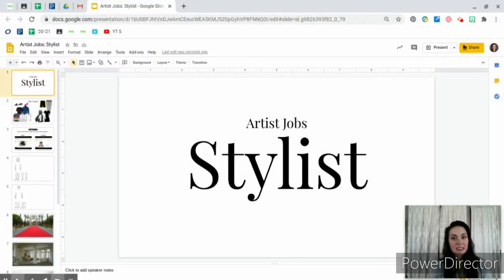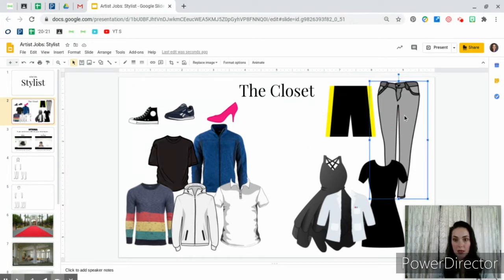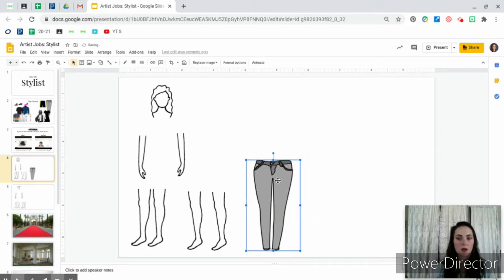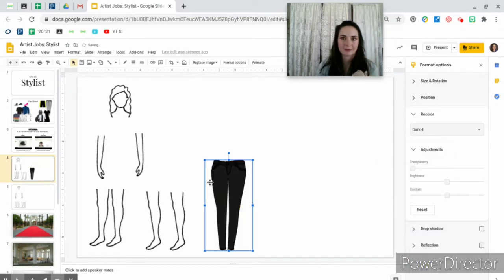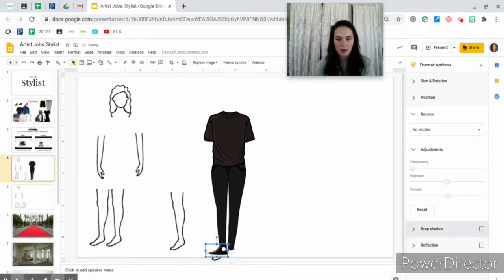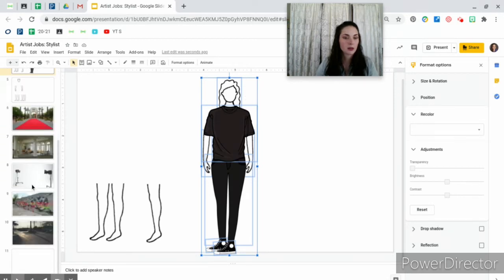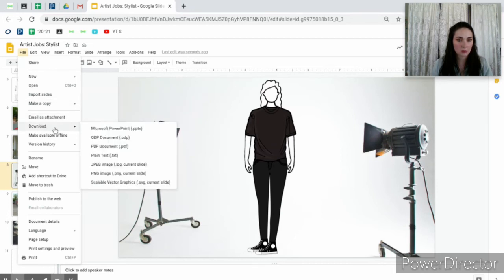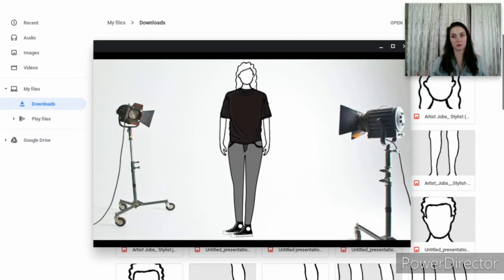Artist Jobs: Stylist